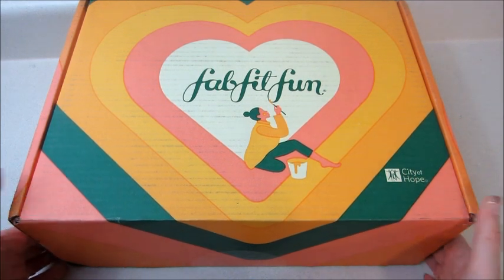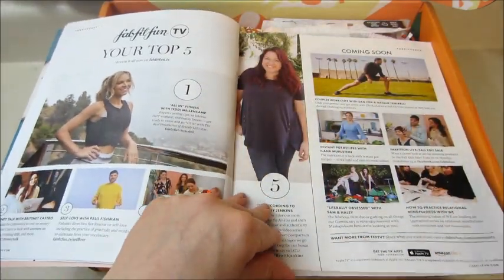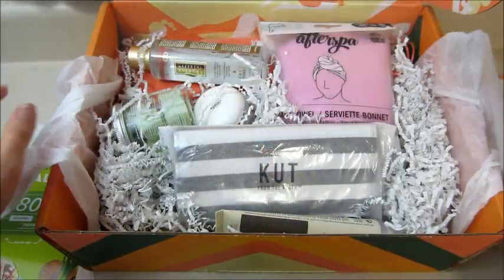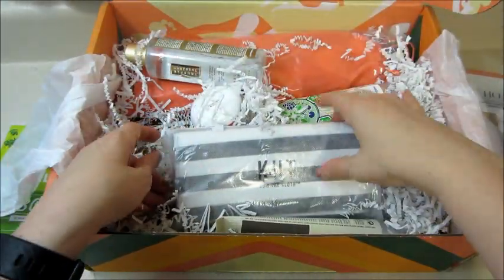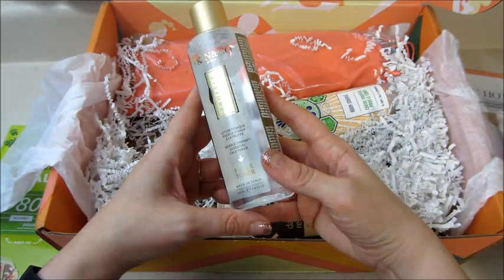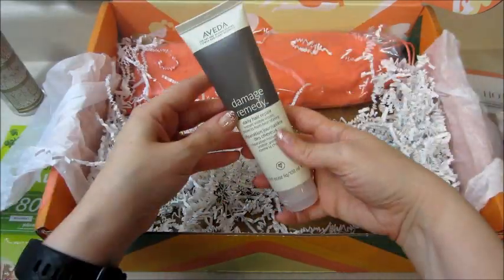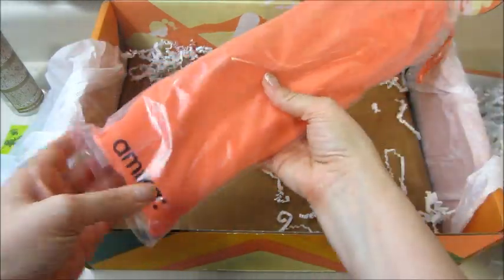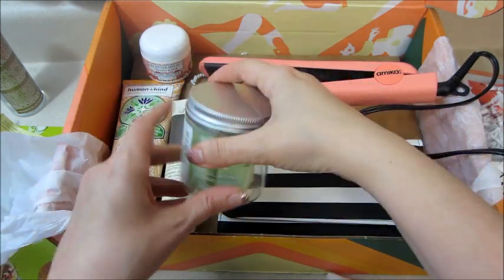FabFitFun Box - Fall 2019 Unboxing + Promo Codes!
Fab Fit Fun is a quarterly box that contains over $200 worth of products for only $49.99 plus free shipping. You will receive full size, premium products. Products may include make up and beauty, fitness items, and lifestyle items.

My Fall FabFitFun box contained some amazing products!
Total retail of this box: $284

What’s on my nails? French Tokyo Lights

Promo/Discount Links
Hello Fresh ($40 off your order) enter promo code: WTX3BU